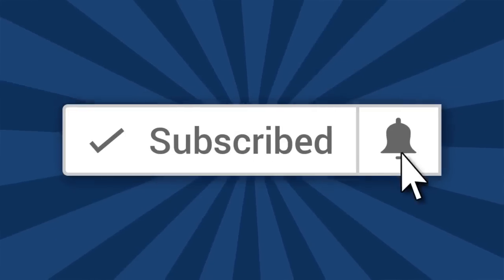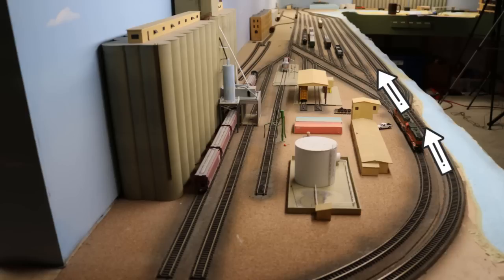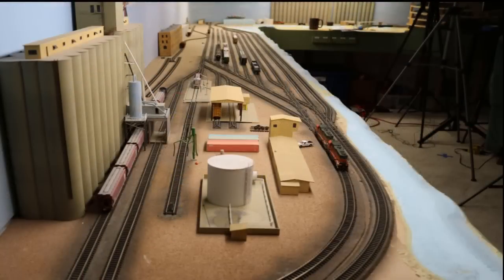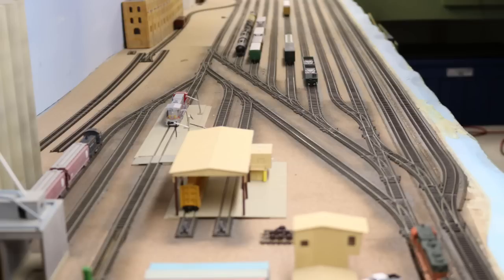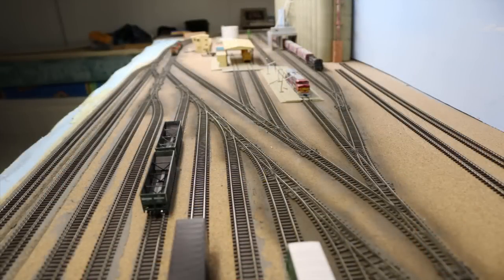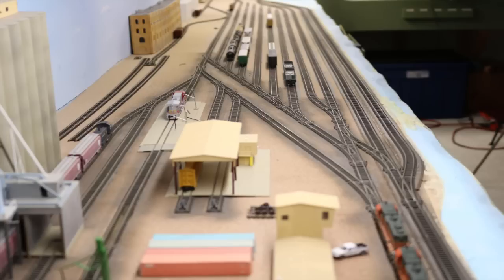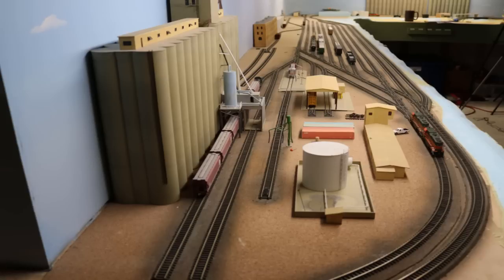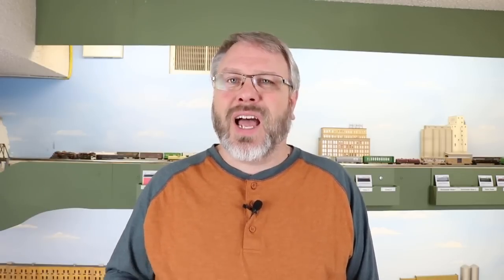Model Railroad Yards--Design for Operations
In this video we talk about model railroad yards--design for operations. Yard operations can be one of the most challenging and fun aspects of operations on your model railroad layout. If you design for operations before building your model railroad yard it will operate more efficiently and cause less frustration.

✅ Amazon Pick of the Week

🔼 Patrons: Wendell Camp

TVStaticSound by KLEBER KGF  from Freesound.org
Public Domain

 🔷 MX-2000 tripod

*2 Clamp Lamps